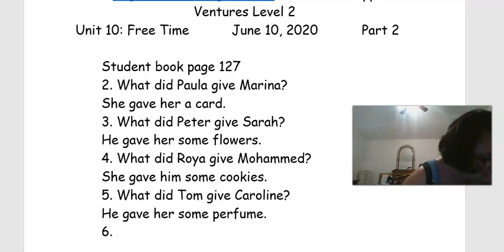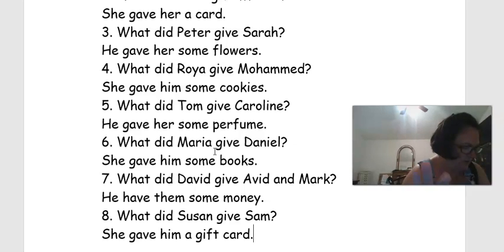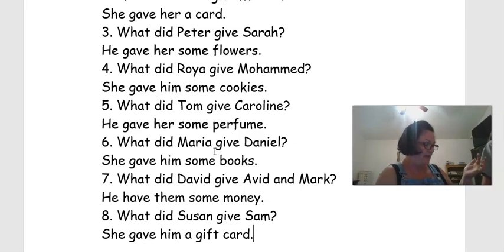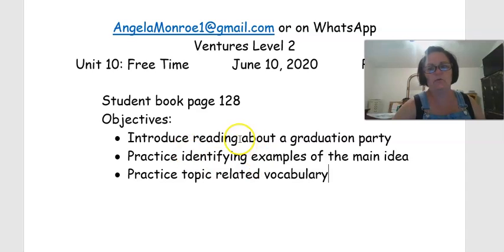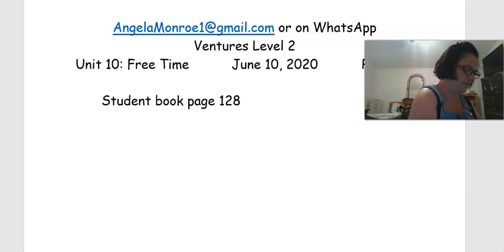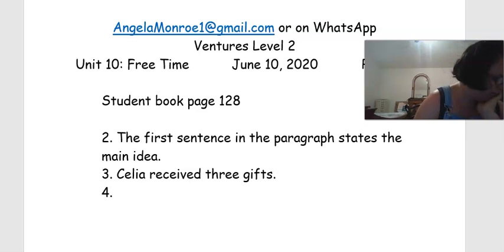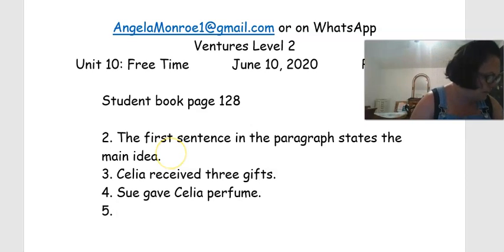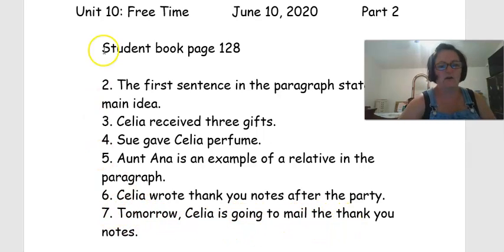Monroe, Angela Buford Ventures 2 20200610 Part 2